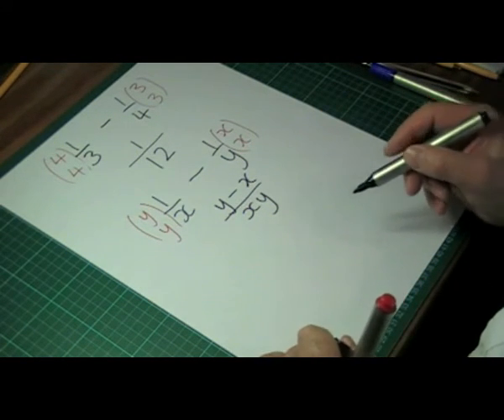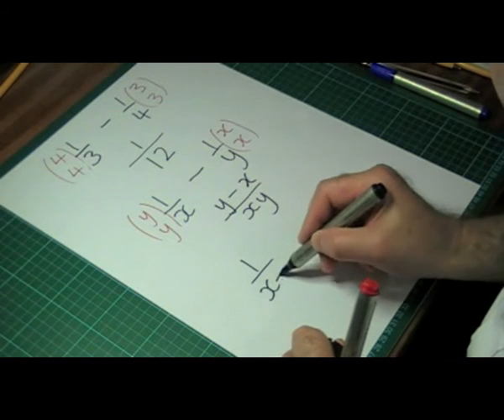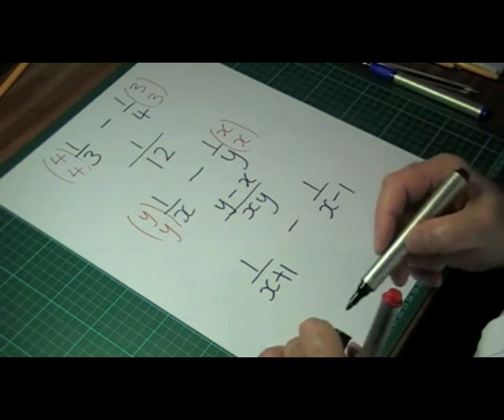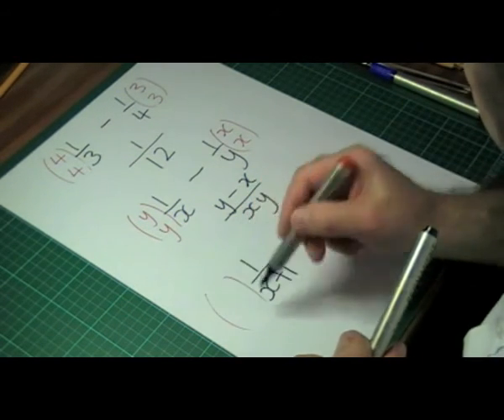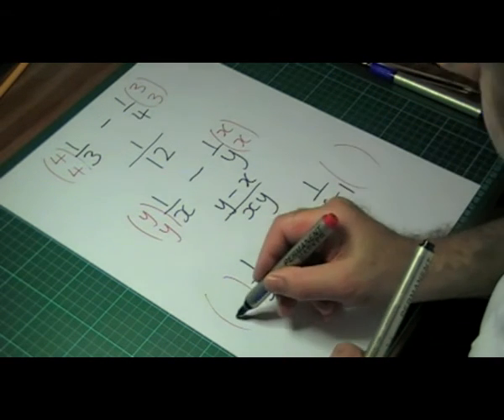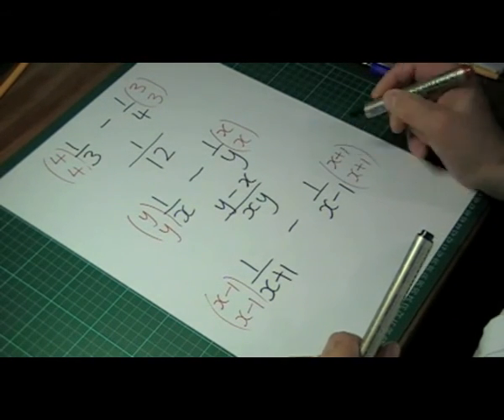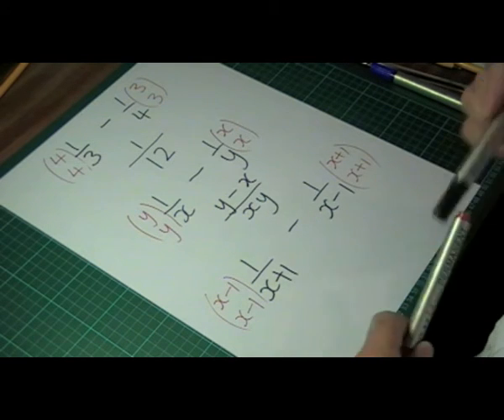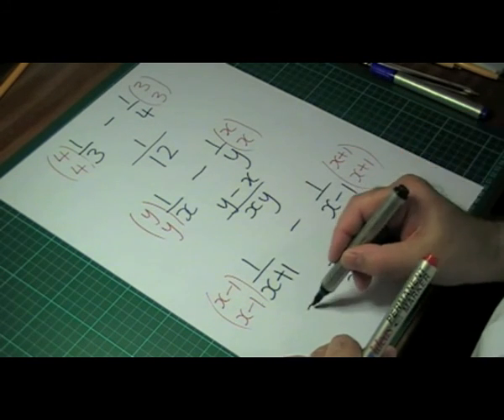Week 1(i) - Number Line; Number Fractions & Algebraic Fractions.wmv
Lecture videos by Dr Georgiou. Not my material.